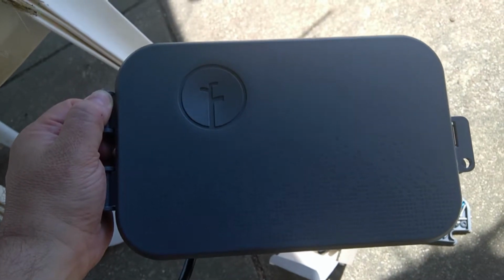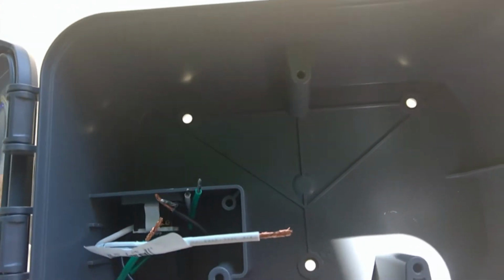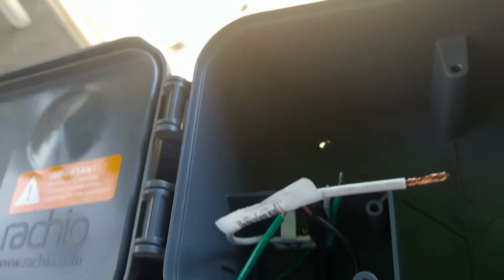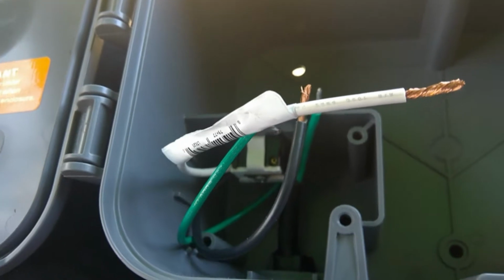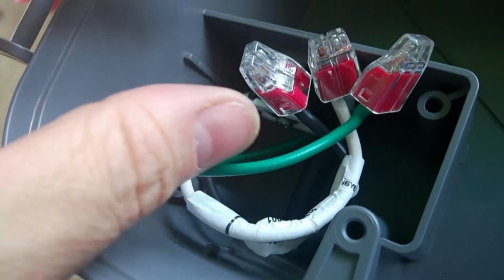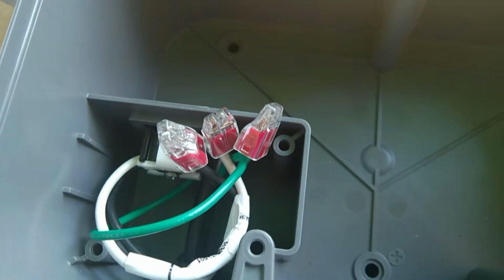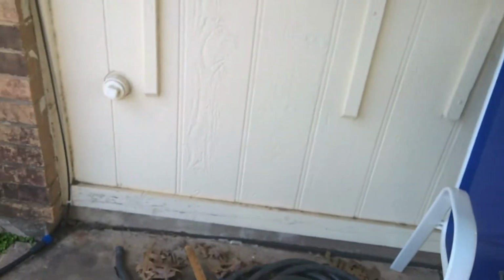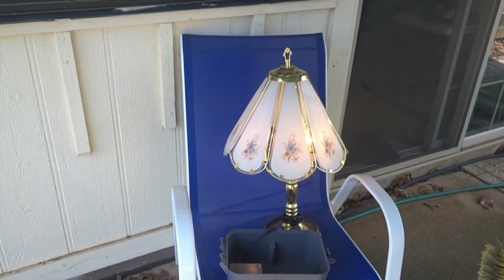New High Tech Irrigation Controller Project Part 2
Setting up my Rachio in its outdoor enclosure.